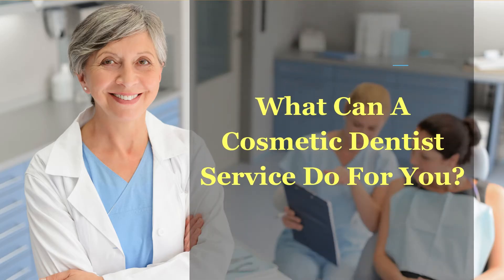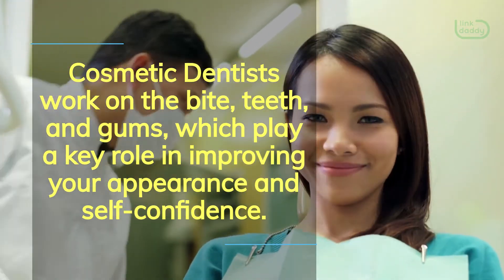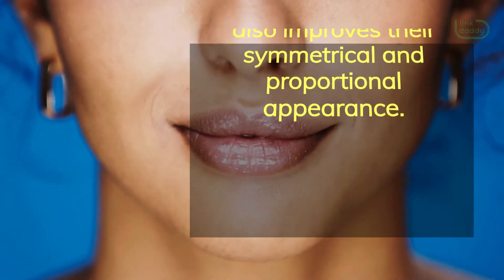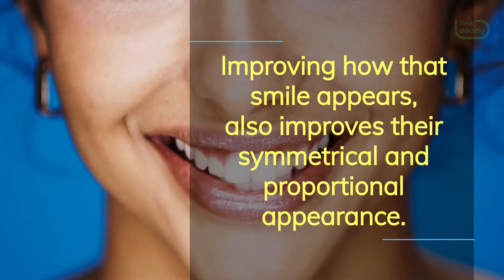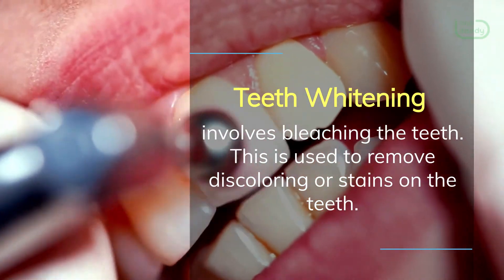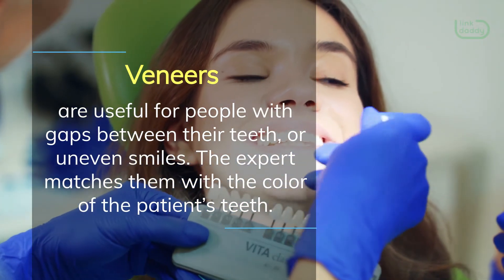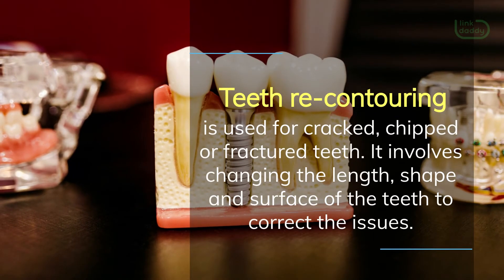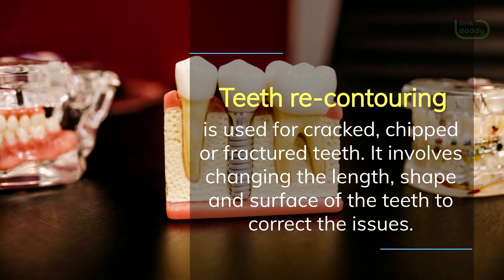What Can A Cosmetic Dentist Service Do For You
Cosmetic Dentists work on the bite, teeth, and gums, which play a key role in improving your appearance and self-confidence.

Improving how that smile appears, also improves their symmetrical and proportional appearance.

Teeth Whitening involves bleaching the teeth.

This is used to remove discoloring or stains on the teeth.

Veneers are useful for people with gaps between their teeth, or uneven smiles.

The expert matches them with the color of the patient’s teeth.

Teeth recontouring is used for cracked, chipped or fractured teeth.

It involves changing the length, shape and surface of the teeth to correct the issues.

business directory to search for dental services near you!

business directory to find a dentist near you!